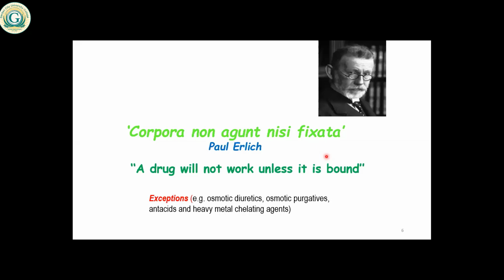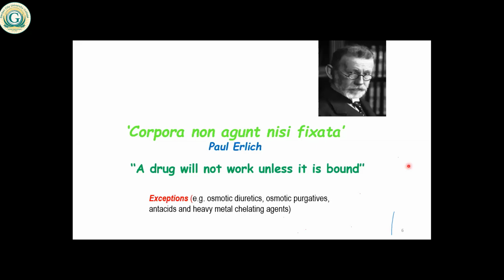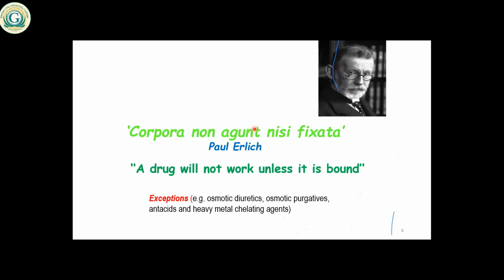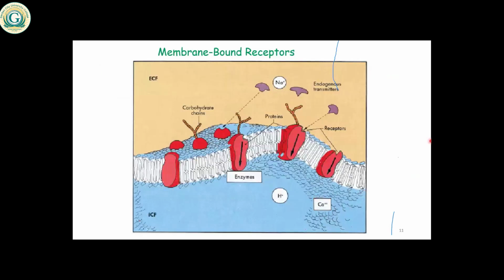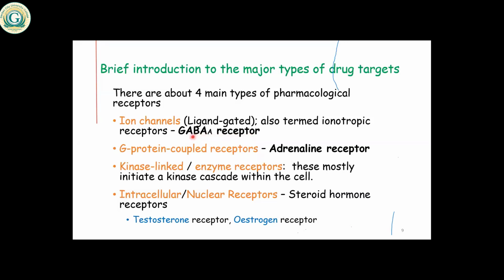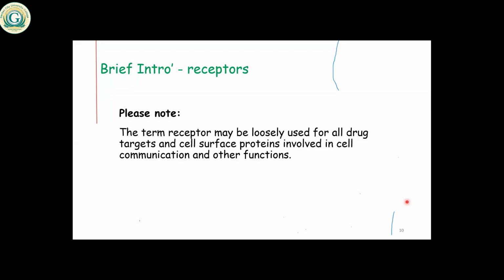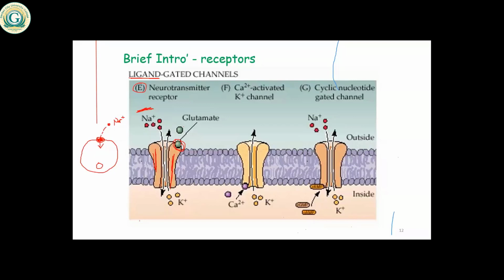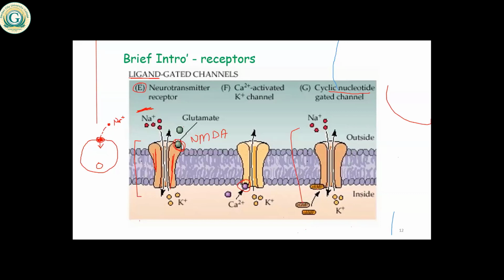Pharmacology Lecture -CODeL 30/9/20232024